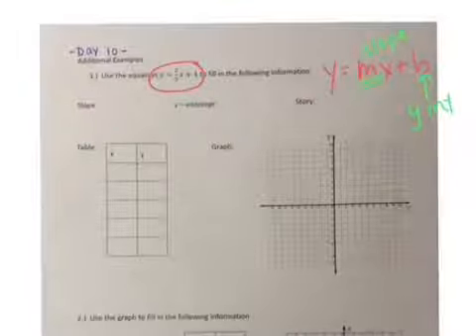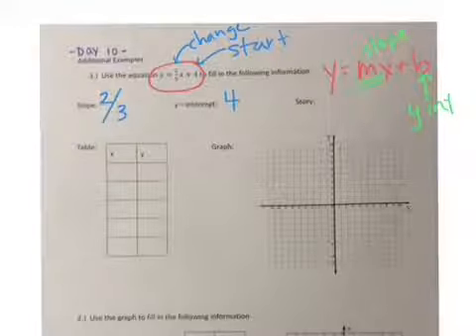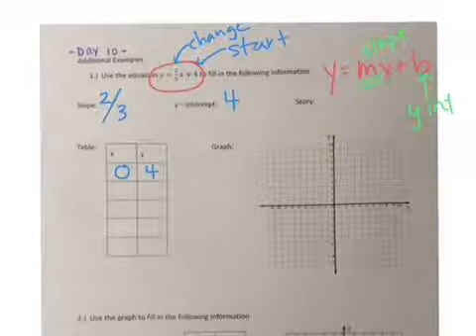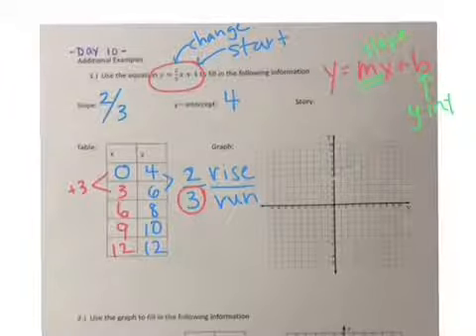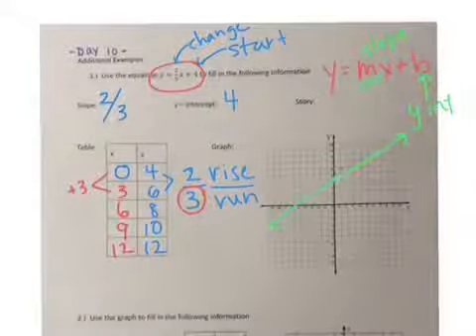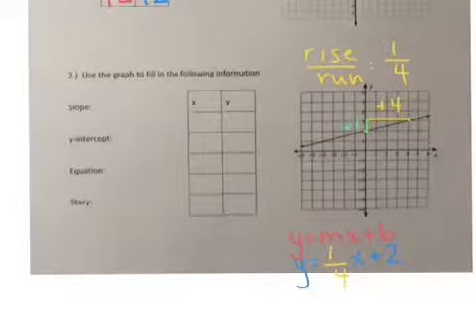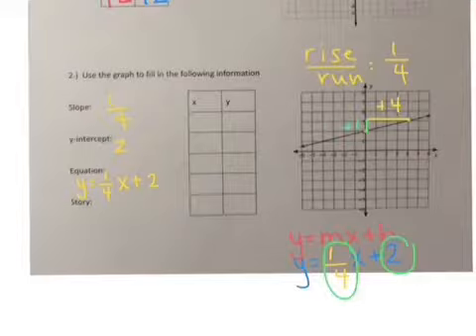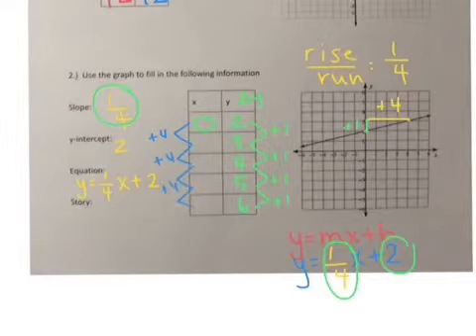Y=mx+b Additional Examples